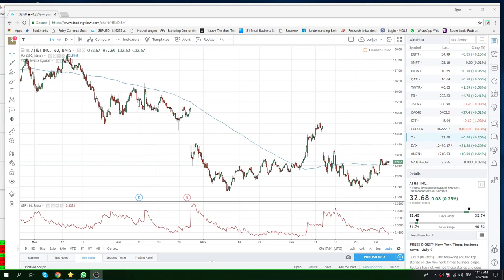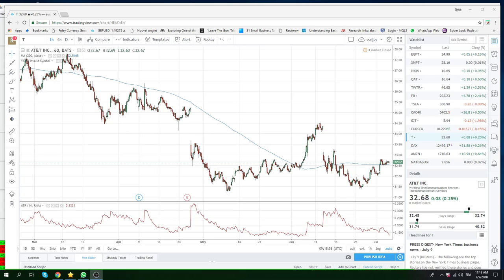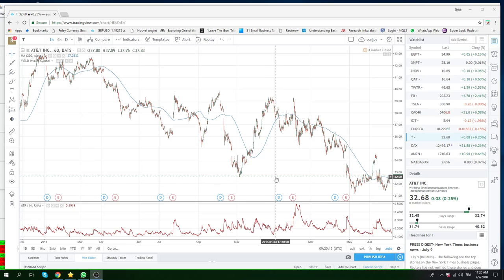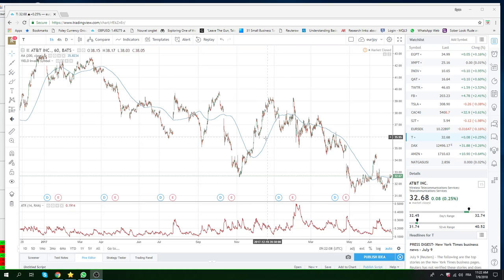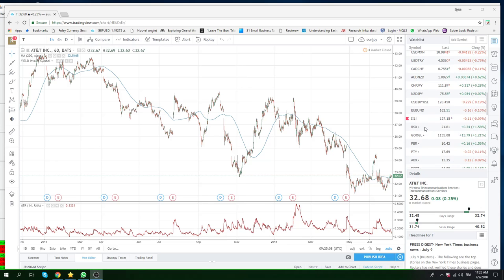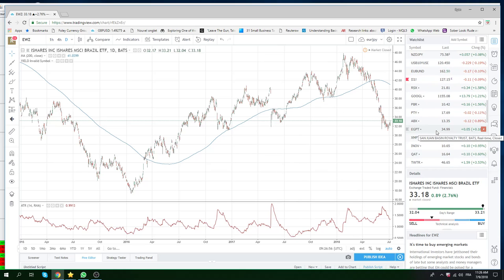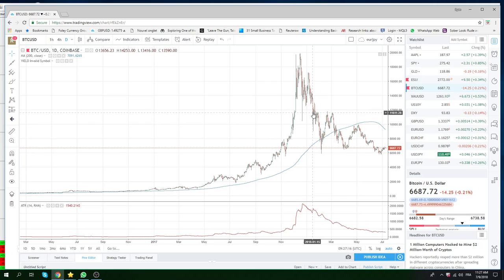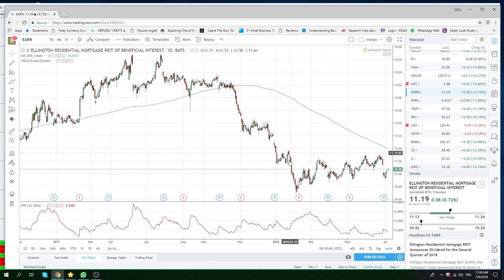CORE LONG ASSET TUTORIAL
CORE LONG/SHORT ASSETS TUTORIAL

Tactical trading maestro?

Just getting into trading with PrivateerFX's Youtube channel?

Here is a trading methodology tutorial for conserving assets for when you feel piece of mind outweighs massive leveraged alpha

Our preferred approach to BTC/ Bitcoin & some equity indexes like EWZ

Web: PrivateerFX.com

THIS WAS
CORE LONG ASSET TUTORIAL - PrivateerFX